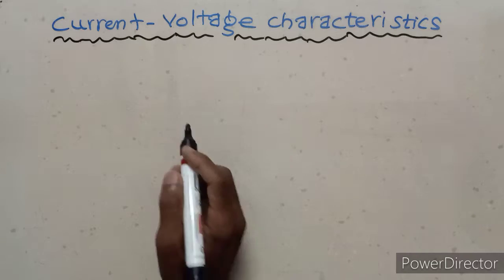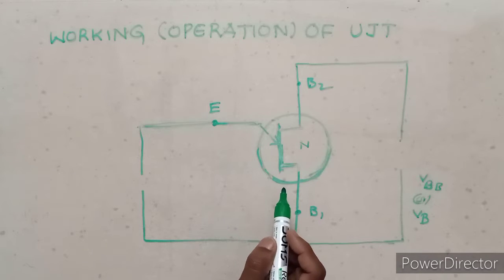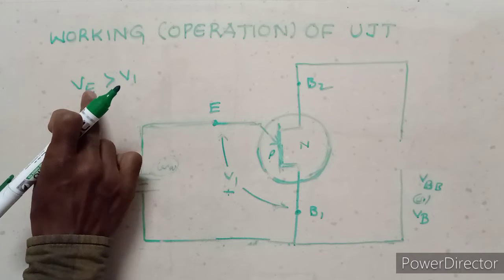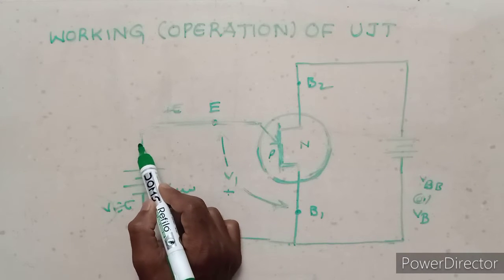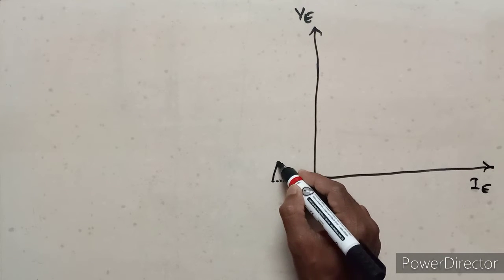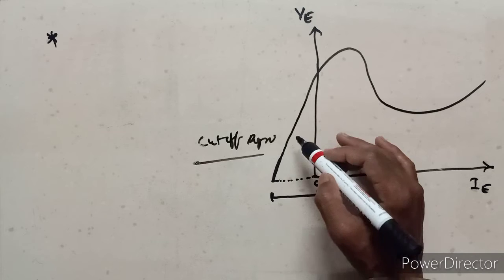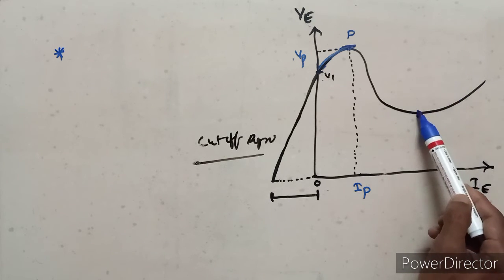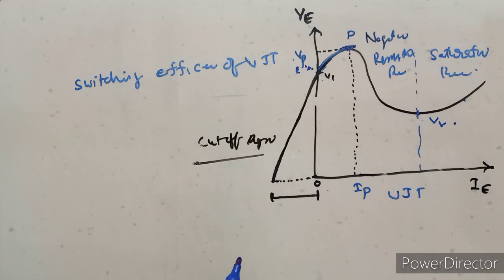I-V CHARACTERISTICS OF UJT -MV CURRENT- VOLTAGE CHARACTERISTICS# UNI JUNCTION TRANSISTOR